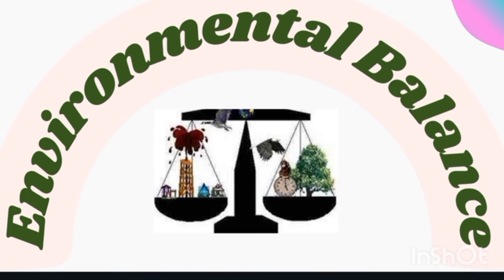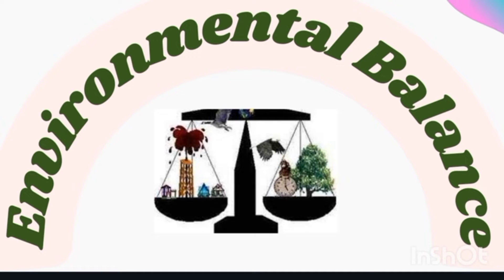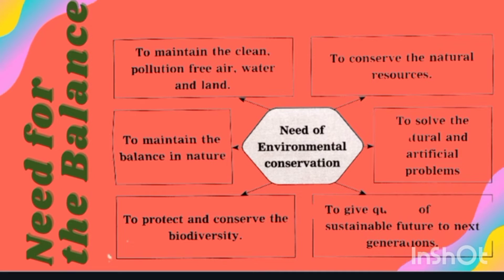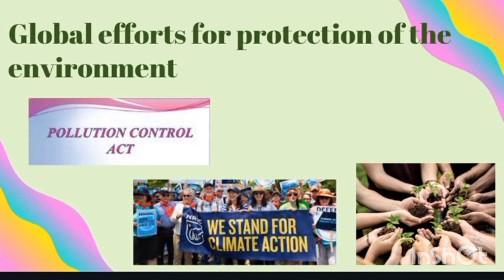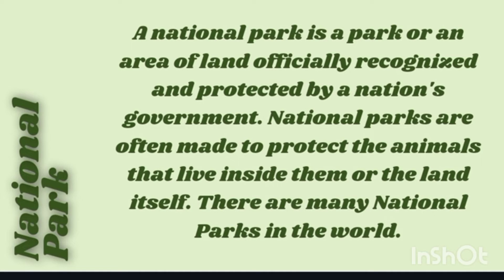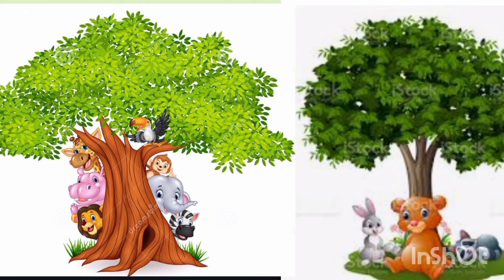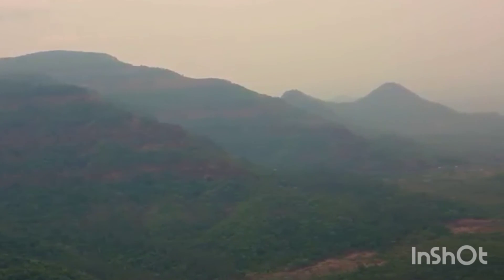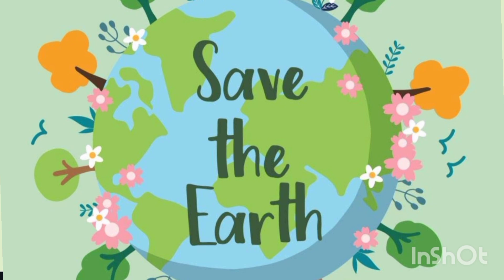Environment Chp 18 EVS 1/Deforestation/Pollution/Types of Pollution/Environmental Issues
Hello,
Lovely people Hope you all are safe and doing well!
Today's Video Environment Chp 18 EVS 1/Deforestation/Pollution/Types of Pollution/Environmental Issues.

It could be used to share as for revision video to recall the lesson
Definitely, you will enjoy, learn and become acquainted with knowledge.
So it my request to Share my video Environment Chp 18 EVS 1/Deforestation/Pollution/Types of Pollution/Environmental Issues
Till then My lovely people be home be safe
Ba bye
Aaliya Deshmukh
Teacher.Tycoon